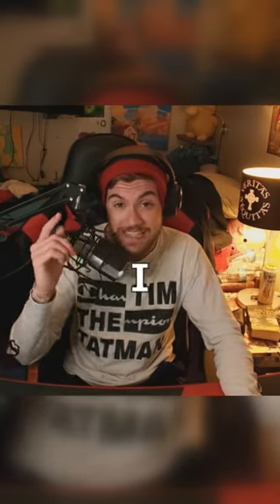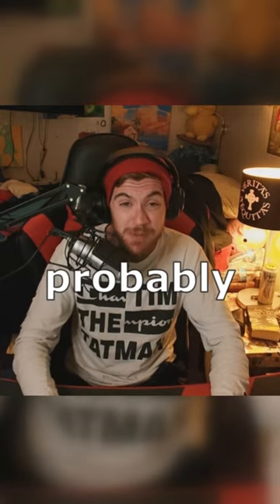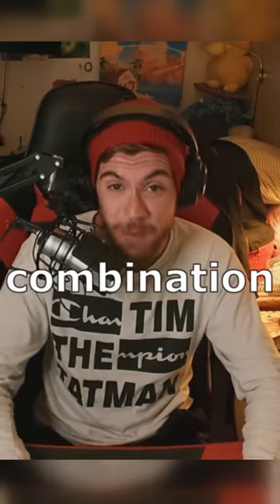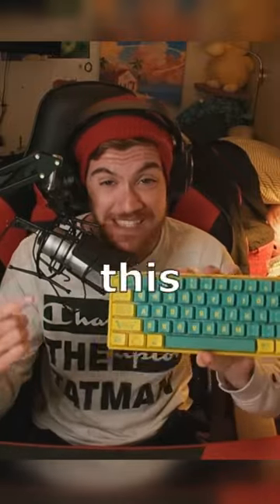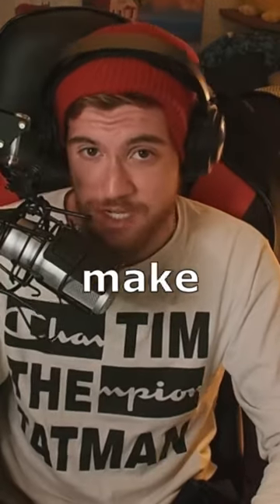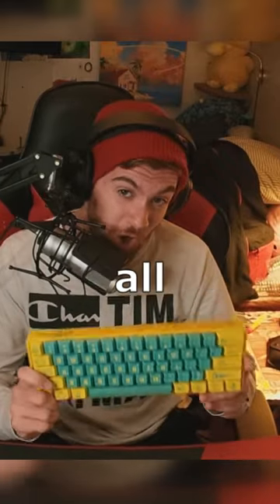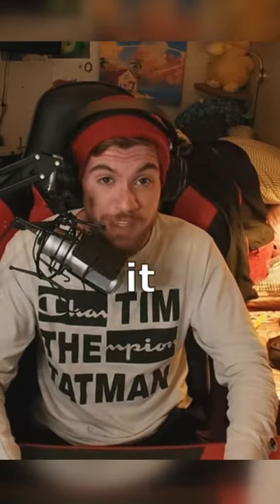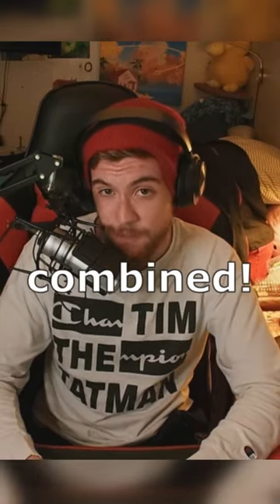THE BEST SpongeBob Keycap and Keyboard board combo??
All links in one spot!

PC Specs!

CPU - Intel® Core™ i7 13700KF
GPU - NVIDIA® GeForce RTX™ 4080
Memory - 64 GB (4 x 16GB) DDR4 3200 MHz
Motherboard - Z790
Storage - 1TB NVMe M.2 SSD
PSU - ATX 750W Gold

-Björn